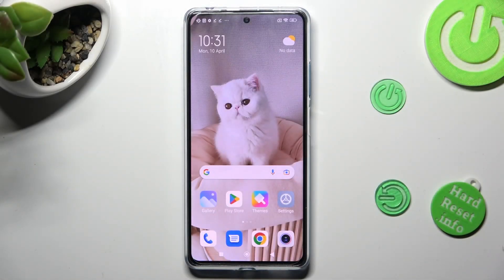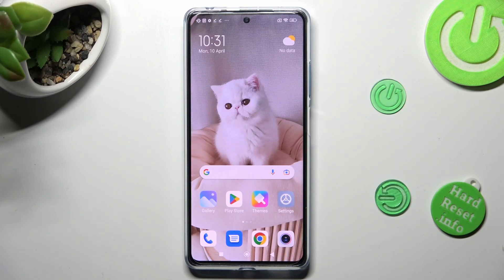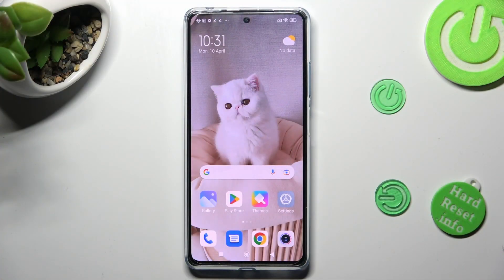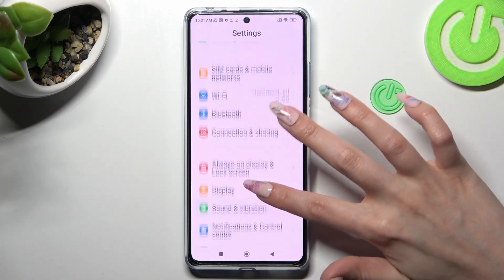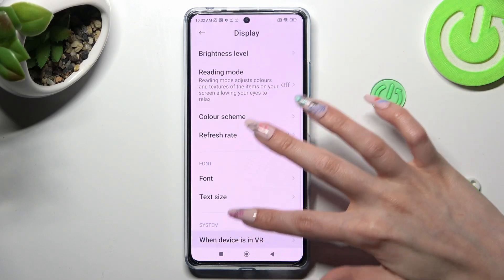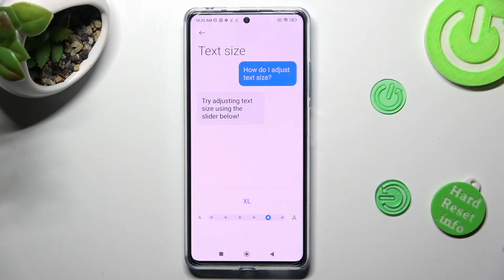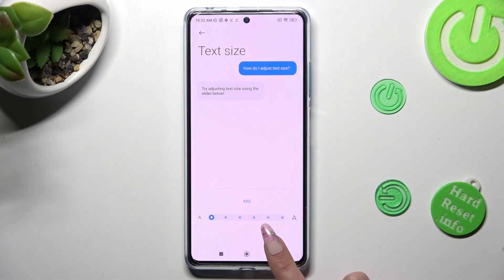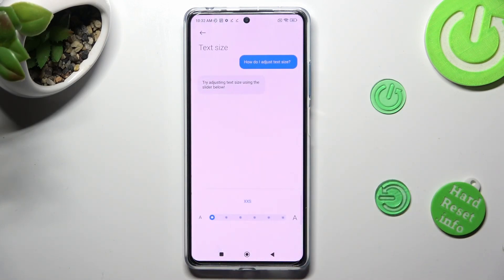How to Change Font Size on Redmi Note 12 Pro+?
In this video tutorial, we'll show you how to change the font size on your Redmi Note 12 Pro+, allowing you to customize the look and feel of your device's interface. We'll walk you through the process step-by-step, so you can adjust the font size to your liking and improve the readability of text on your device.

How to Edit Font Size on Redmi Note 12 Pro+? How to Set Up Font Size on Redmi Note 12 Pro+?